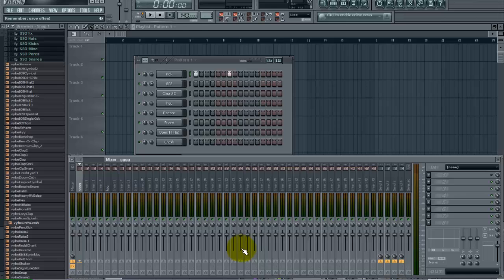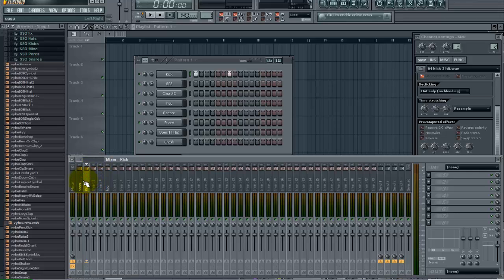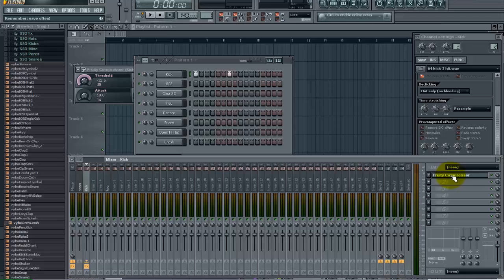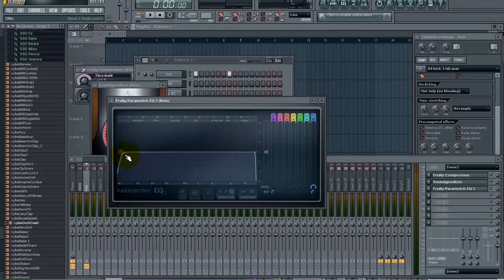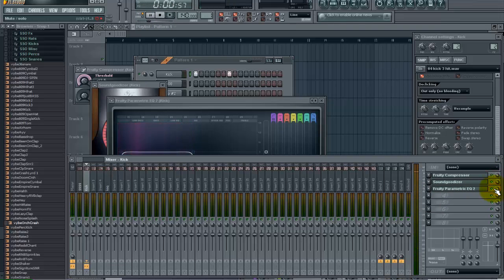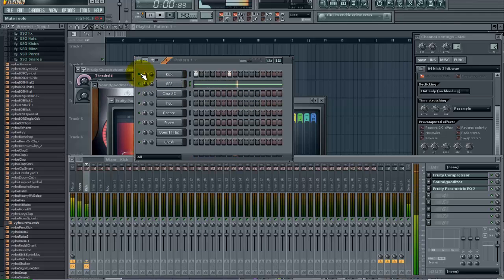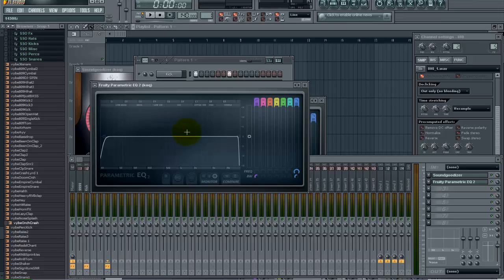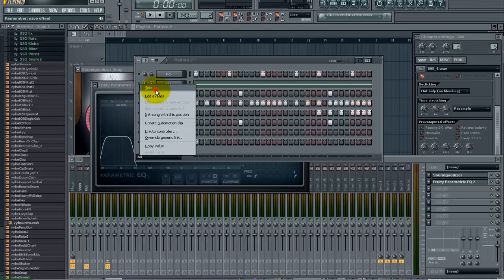Making Kicks that SLAM in FL Studio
This tutorial shows you how to get hard hitting kicks in FL Studio. We start with a light kick sample and work to a hard hitting kick. We cover compression, EQ, Soundgoodizer, stacking with 808's and more.